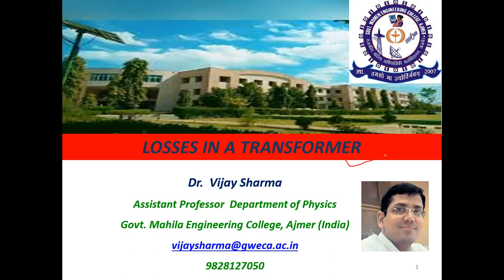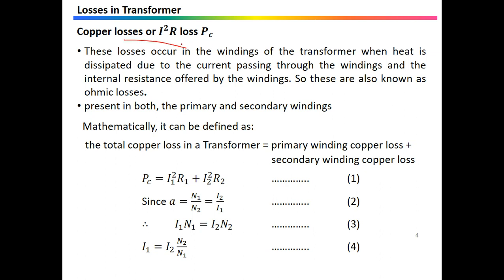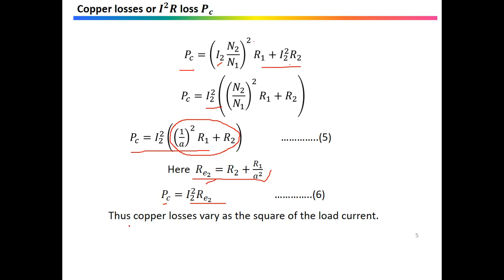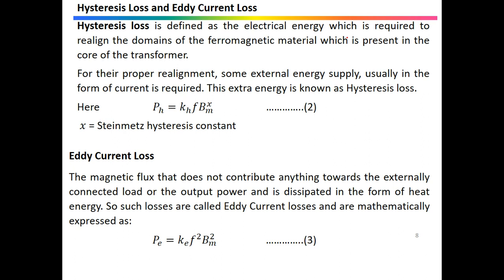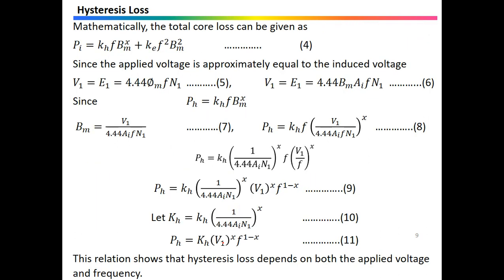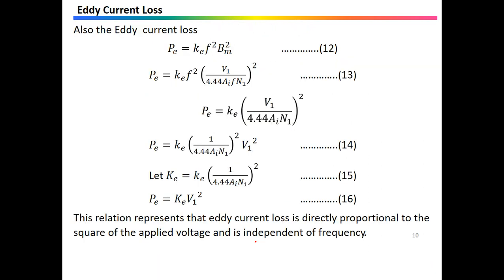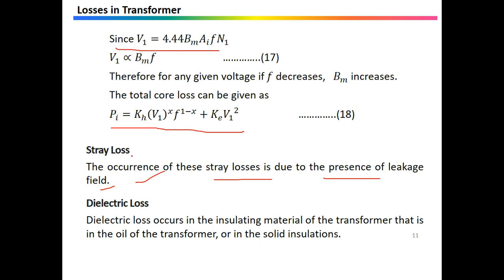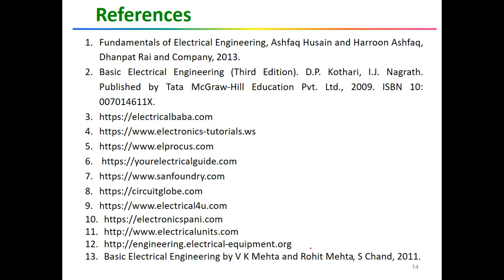Losses in a Transformer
In this video lecture Losses in Transformer includes [Copper losses, Iron Loss, Hysteresis Loss and Eddy Current Loss are discussed.
For any query  please write me at